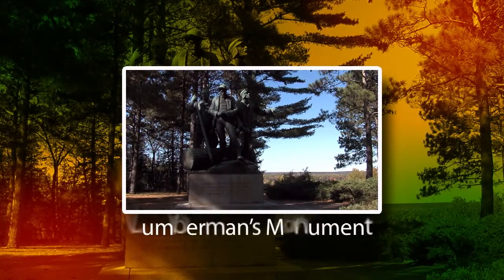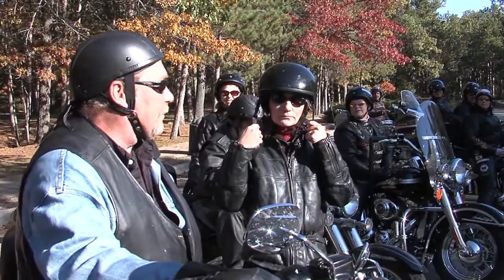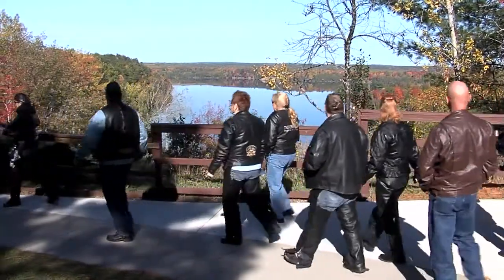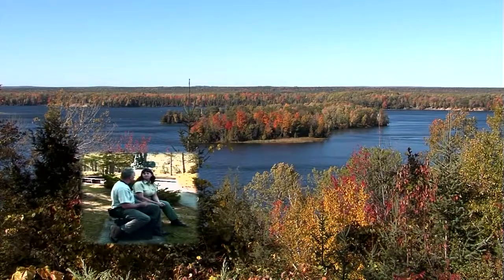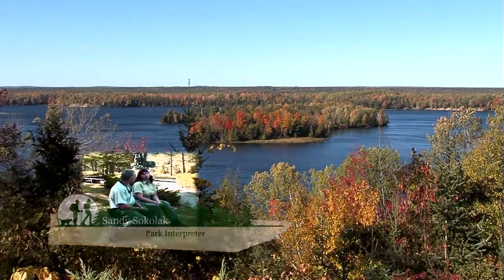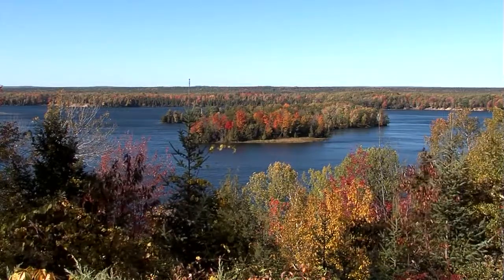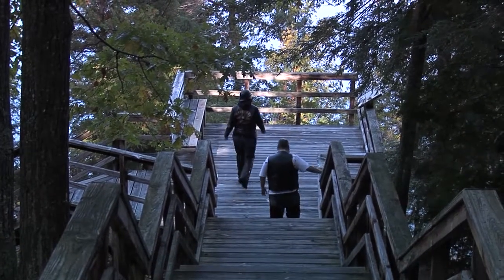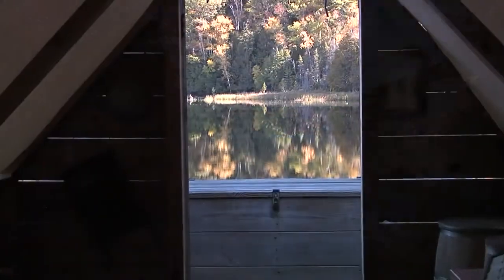Great Getaways: Lumberman's Monument - Tawas, MI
From Great Getaways #913 "Fall Color in Tawas" Motorcycle Tour Tawas, Michigan

The Lumberman's Monument was erected in 1931 as a lasting memorial to the lumbermen that harvested Michigan's giant white pine. A 14 foot bronze statue overlooks the beautiful Au Sable River. The three figures represent various stages of the historic lumbering operation. In the center, the timber cruiser holds a compass, to his left, a sawyer holds an ax and cross-cut saw. On the right, is the river rat using a peavey.